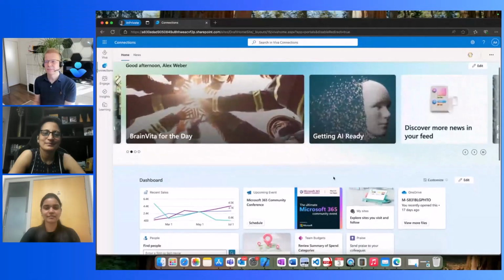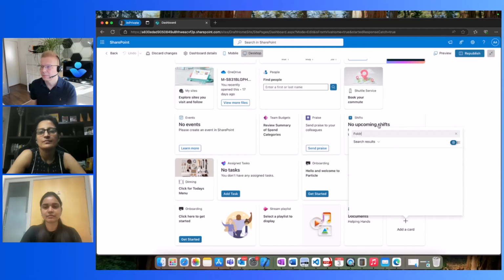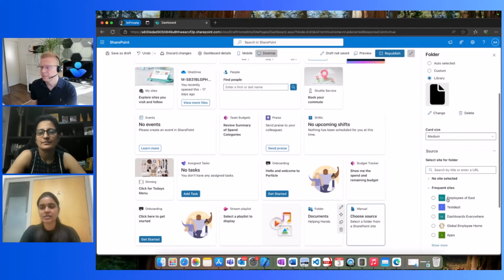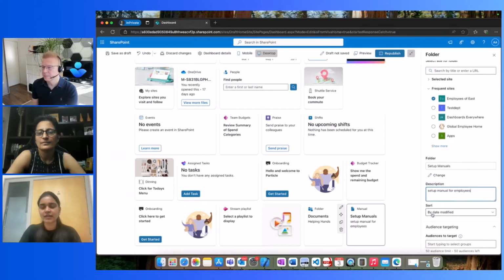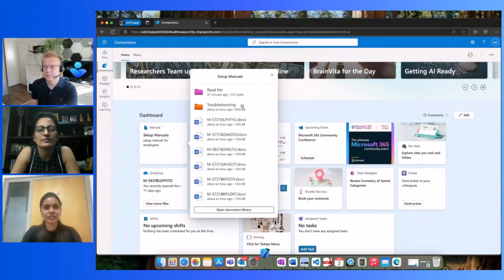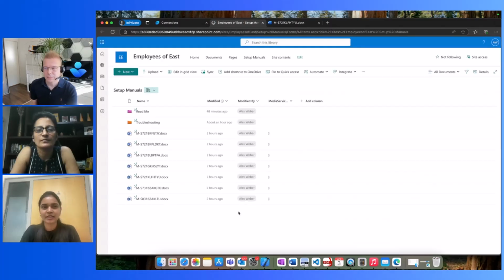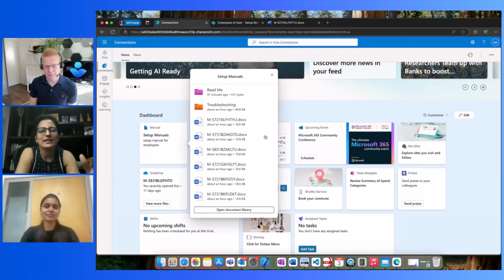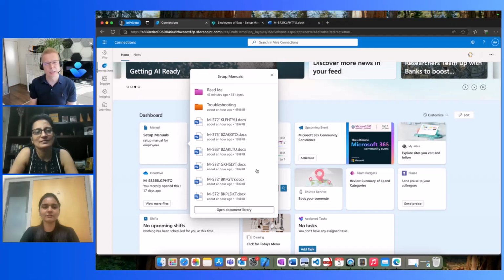Introduction to new Viva Connections folder card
📺 We are excited to share availability of the new out-of-the-box card for the Viva Connections called Folder card. The Folder card provides quick access to documents and folders in configured location in SharePoint document libraries..

In this video, we'll demonstrate the capability in Viva Connections and also talk about the future roadmap for Viva Connections. We are looking forward for your feedback on the new feature - please let us know your thoughts 👋

📃 Agenda
00:00 intro
03:13 live demo
8:01 roadmap